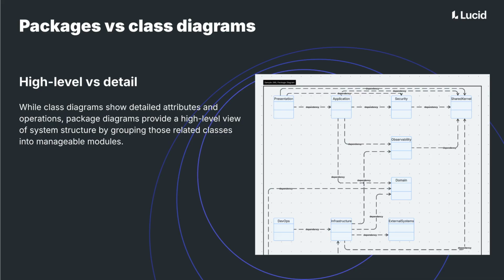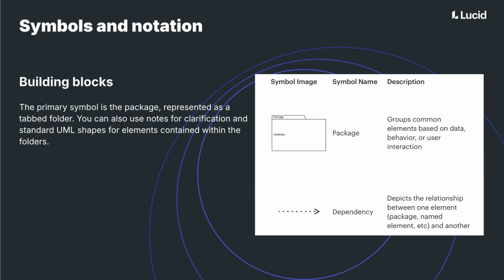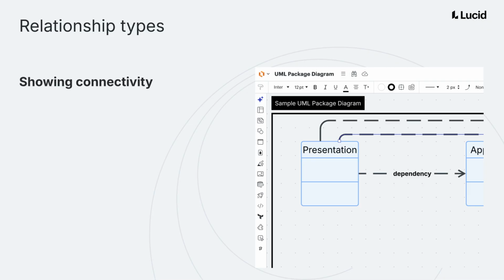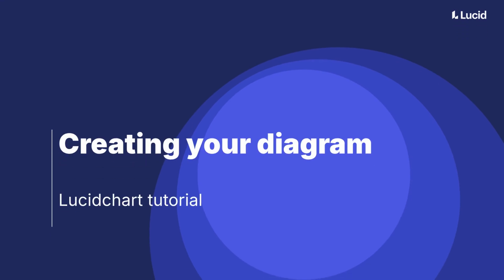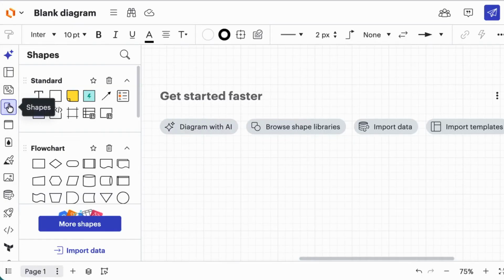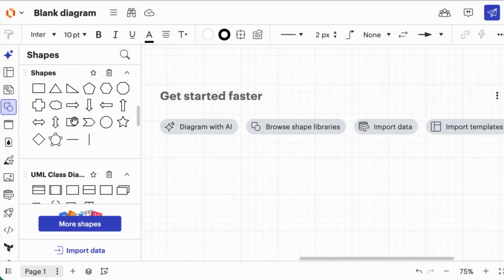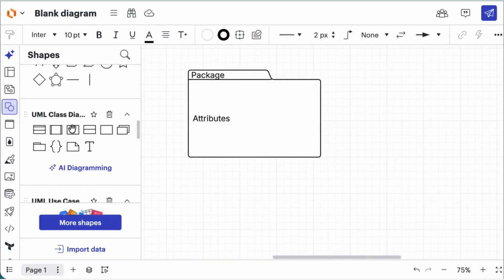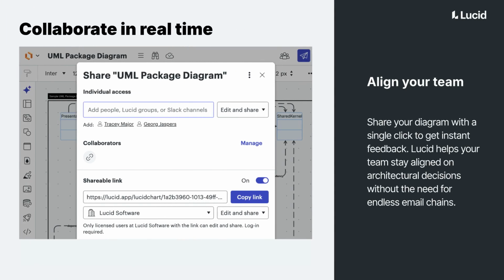UML package diagram tutorial: How to build your own with Lucidchart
Stop struggling with cluttered system architectures. This tutorial explains how to use UML package diagrams to group classes and nodes into organized, cohesive folders. Learn the key differences between package and class diagrams, how to manage complex dependencies, and step-by-step instructions for building your own diagram from a blank canvas in Lucidchart. Improve your architectural clarity and keep your team aligned.

*Timestamps*
0:00 What is a UML package diagram?
0:15 Package diagrams vs. class diagrams
0:32 When to use package diagrams
0:44 Symbols and relationships in UML
1:12 How to draw a package diagram
1:33 Adding subpackages and dependencies

*Recommended resources*
[Guide] All about UML package diagrams: